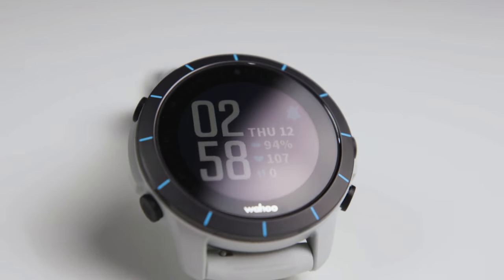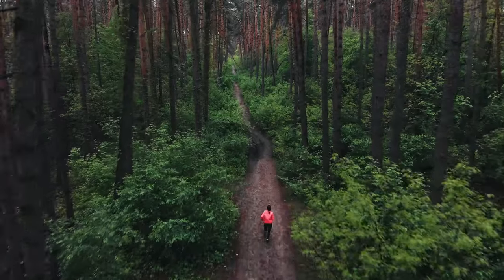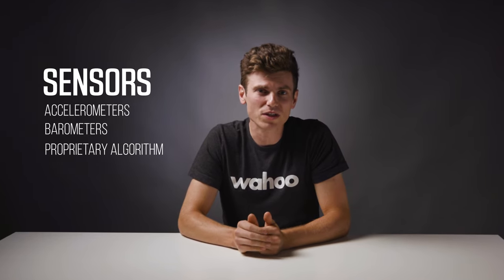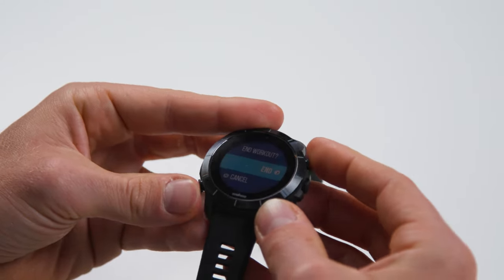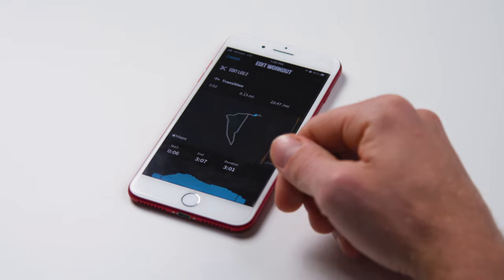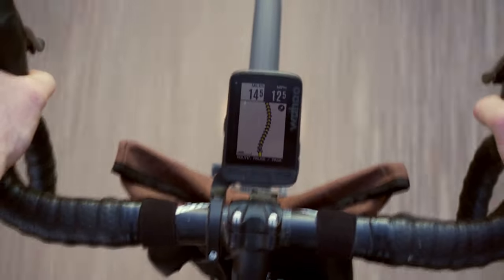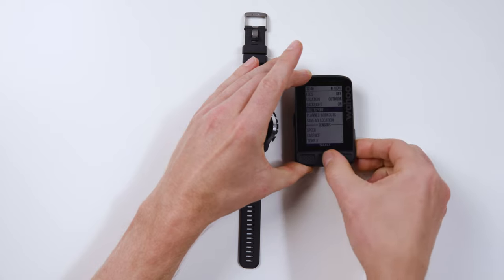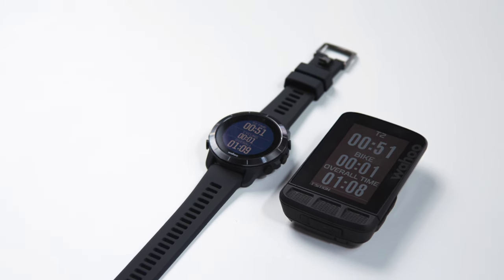ELEMNT RIVAL: How to Use Touchless Transition and Multisport Handover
ELEMNT RIVAL Multisport Watch keeps the focus locked on your performance, not your equipment. Using the intuitive ELEMNT operating system, RIVAL delivers a simple user experience. Unique multisport features like Touchless Transition, Multisport Handover, and Perfect View Zoom create a seamless performance advantage whether training or competing. Designed with a 64 color screen, ceramic bezel, and gorilla glass lens, ELEMNT RIVAL not only looks great for everyday use but will also withstand your hardest workouts.

Touchless Transition:
Start your triathlon with just the touch of a button, and let RIVAL do all the work when it comes to tracking your performance. In triathlon mode, Touchless Transition allows the watch to automatically transition through the different legs of the triathlon, from swim, bike to run, without having to interact with it other than at the start and finish.

Multisport Handover:
Connect your ELEMNT RIVAL and ELEMNT GPS Bike Computer profiles for a seamless display experience during the bike leg of your training or race. This feature enables the bike computer to display your cumulative workout metrics from the watch, while you still retain control of the head unit itself.